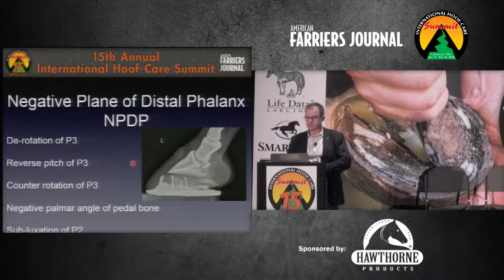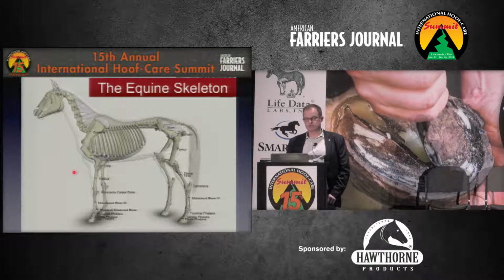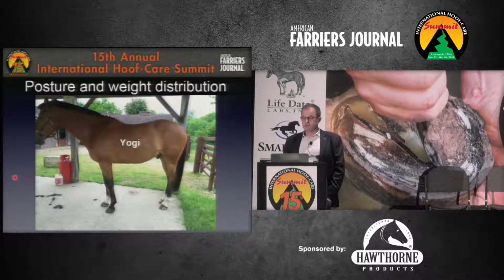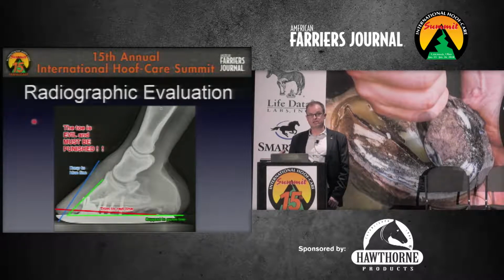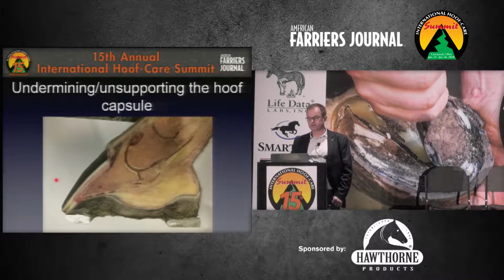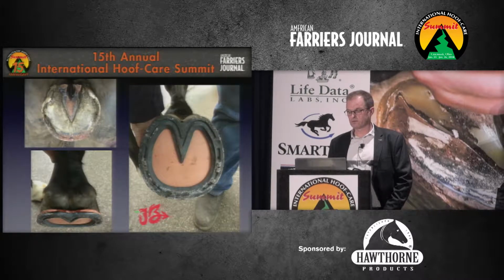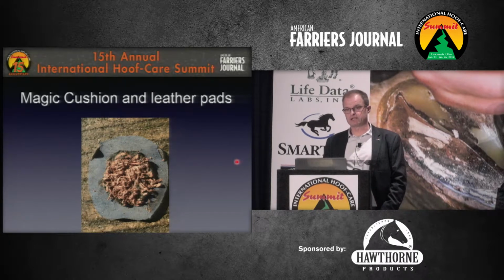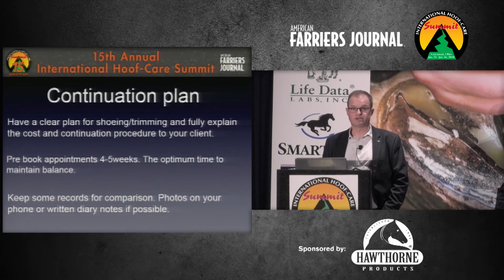Negative Angle Of P3: A Positive Approach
In his previous lecture, British farrier Jonathan Nunn shared his research on the relationship between P3 and hoof angles. In this, he takes a more practical approach to P3 misalignment. He’ll review structures and anatomy commonly affected by palmar/plantar de-rotation of P3. He’ll pull from case studies in his practice to show how he treats negative palmar/plantar angle of P3 with modern shoeing methods.